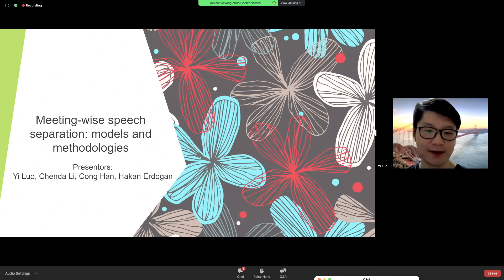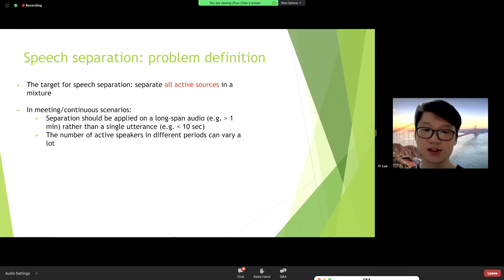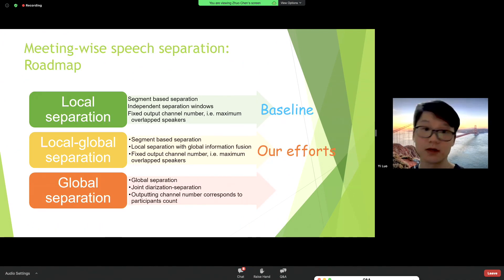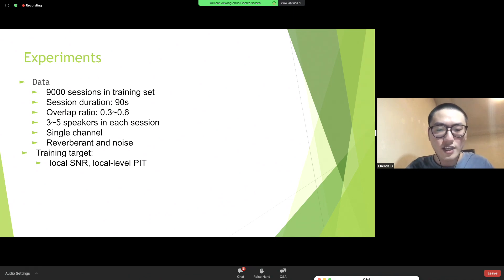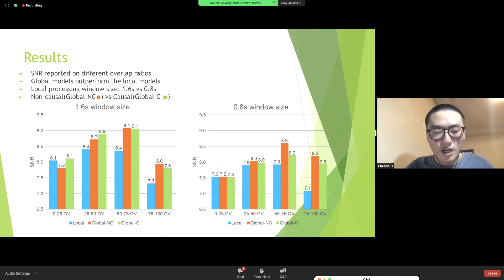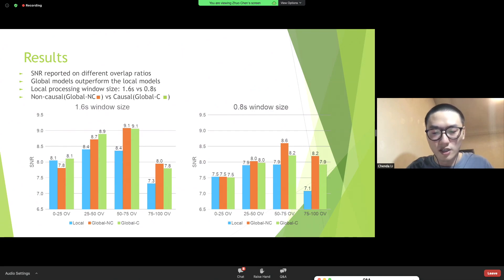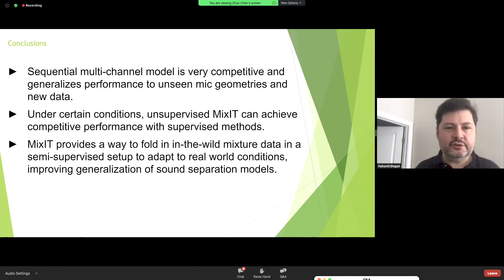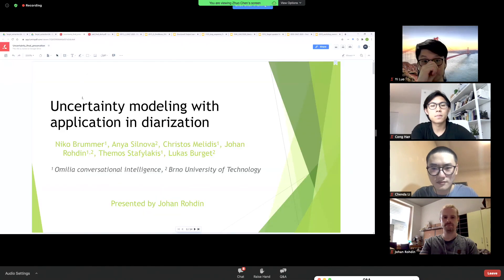JSALT Closing Ceremonies Day 1, Part 7: Continuous speech separation for long recording processing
Seventh segment of the JSALT Closing Ceremonies Day 1. Day 1 featured the "Speech Recognition and Diarization for Unsegmented Multi-talker Recordings with Speaker Overlaps" team.